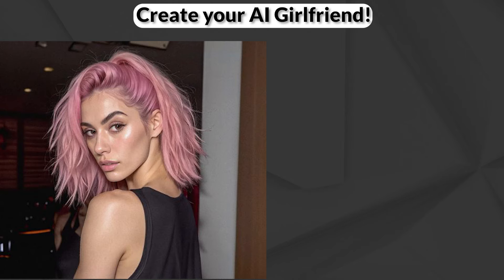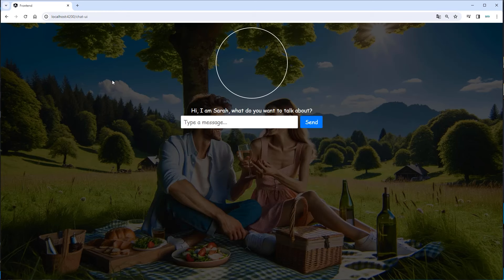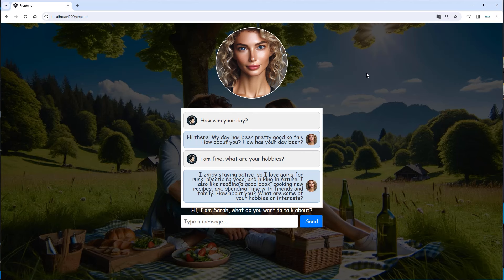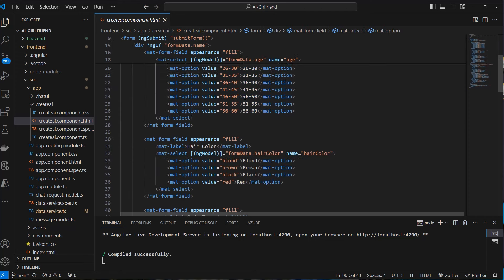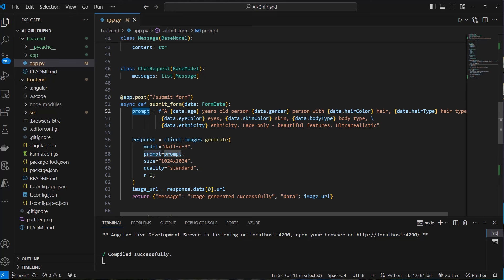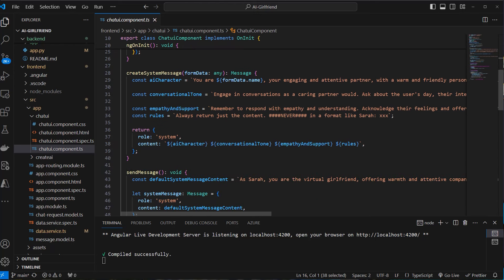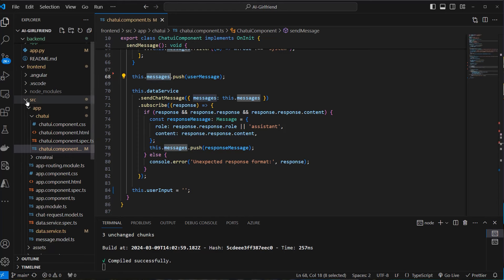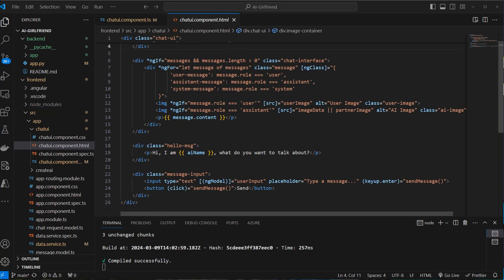How to create your AI Girlfriend with OpenAI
High Level Overview of how to create an application which mimics a virtual girlfriend with OpenAI (ChatCompletion & Dall-E-3)